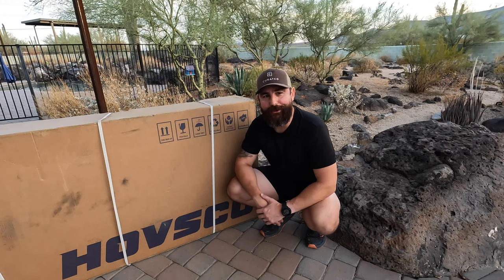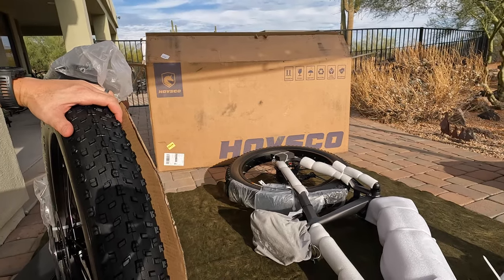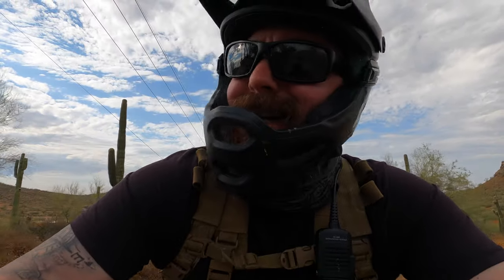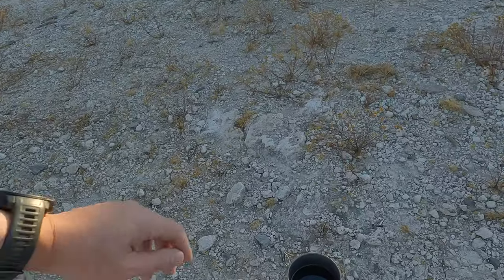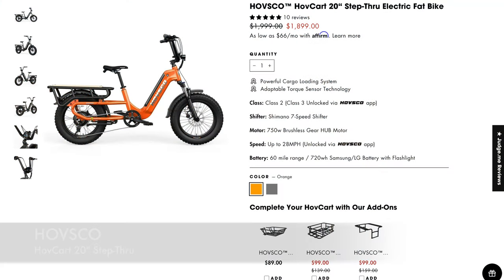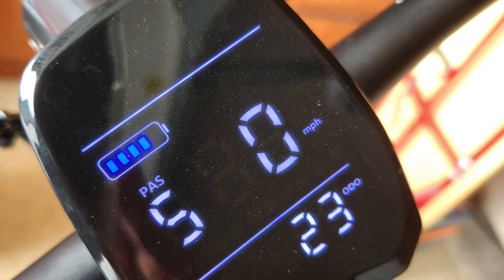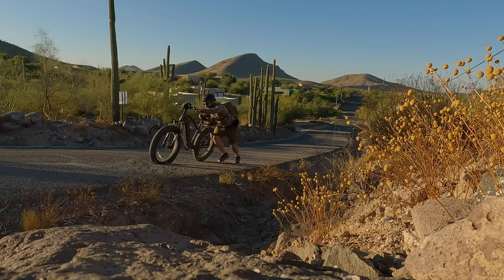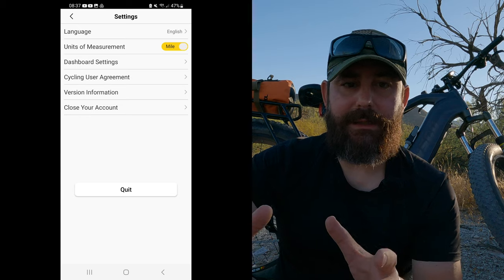My First Electric Bike - HOVSCO HovAlpha 26" Electric Fat Tire Bike with Torque Sensor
100$ off for any HOVSCO ebike: thetechprepper
300$ off for HovScout full suspension ebike only: W300
200$ off  for HovBeta folding ebike only: HovBeta200

In this video, I'll share with you my experience with the HovAlpha 26" Electric Fat Tire Bike. This review is from the perspective of someone who is completely new to e-bikes, fat bikes and mountain bikes. It is perfect for someone like me who lives in a semi-rural area, needs transportation when traveling in the RV, and wants something besides a vehicle for general preparedness. Note: The HovAlpha weighs 72.8 lbs (not 77 lbs as indicated in the video).

* BELL Super 3R MIPS Adult Mountain Bike Helmet

0:00 Introduction
1:33 Unboxing
3:06 First Ride
4:36 Another Ride
5:42 Review
6:48 Tires
7:52 Bike Size
8:29 Motor & Pedal Assist
9:42 Torque Sensor
10:04 Battery
11:11 Pros
12:23 Cons
14:02 Issues
14:46 What's Next?